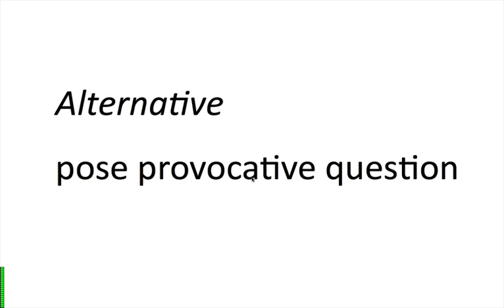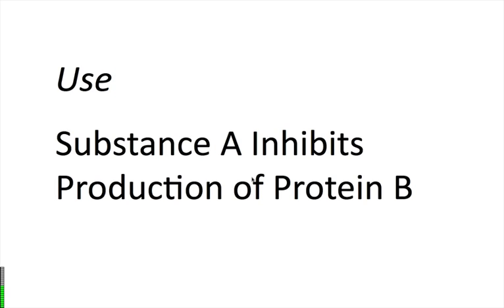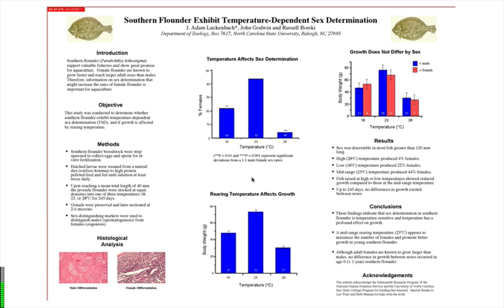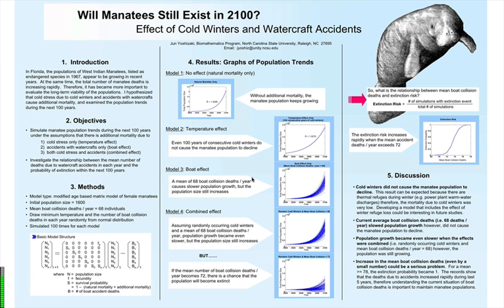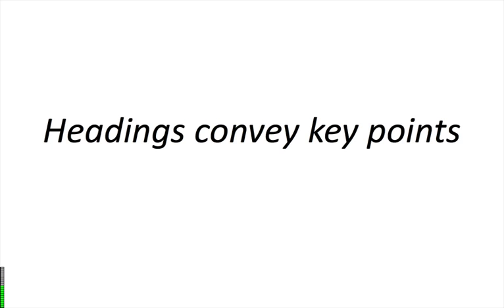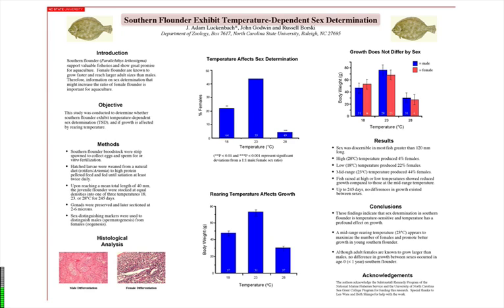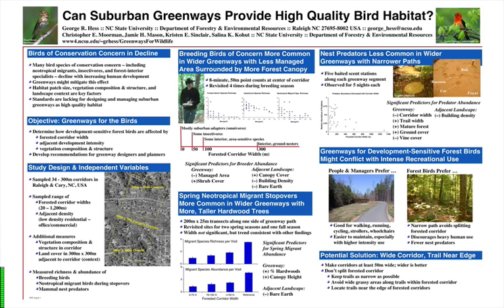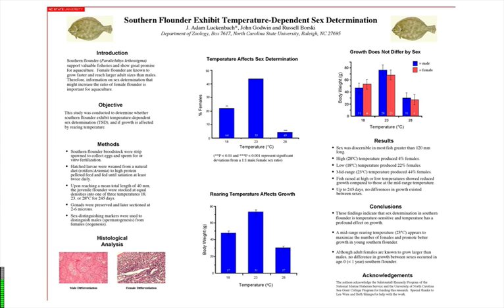Effective Poster Headings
The use of effective headings - including title, section, and image headings - can increase the effectiveness of your poster presentation.